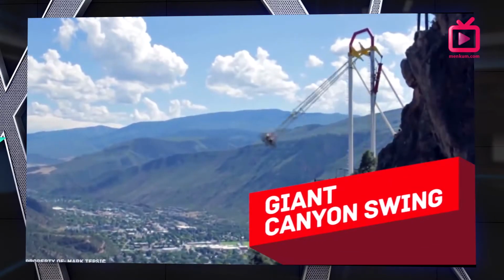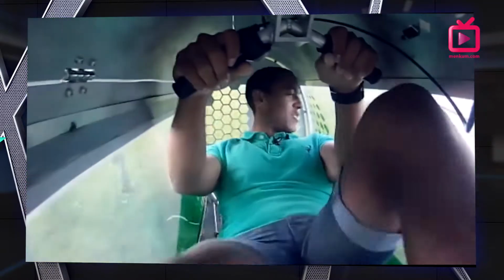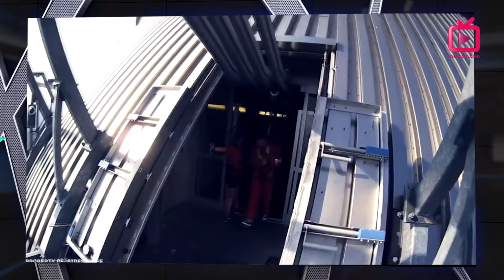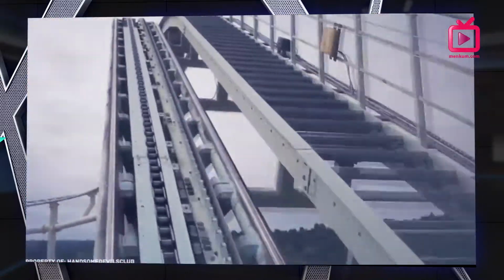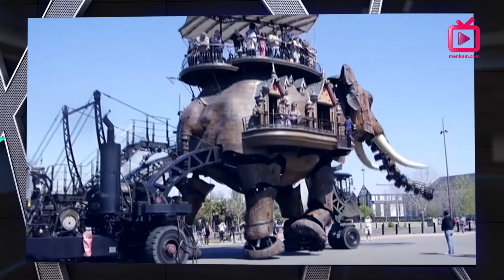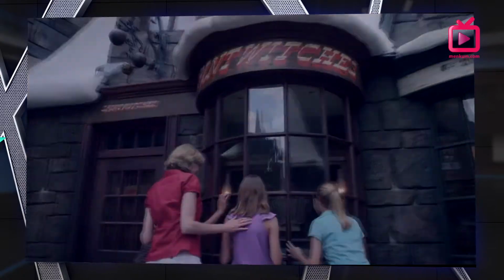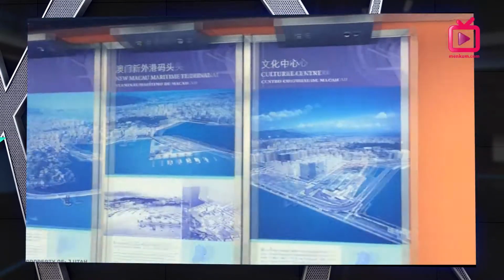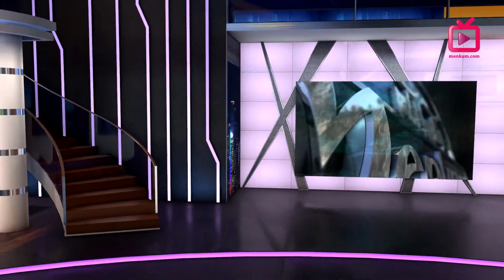الحلقة الأولى | Top 10 MOST UNUSUAL ATTRACTIONS IN THE WORLD أكثر 10 أدوات جذب في العالم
:: سؤال الحلقة ::
ما اسم الجزيرة التي ظهرت في المقطع ؟

►● ردد معي / لا إله إلا الله , استغفرالله واتوب اليه , سبحان الله وبحمده , سبحان الله العظيم , الحمدلله , الحمدلله , الحمدلله ●